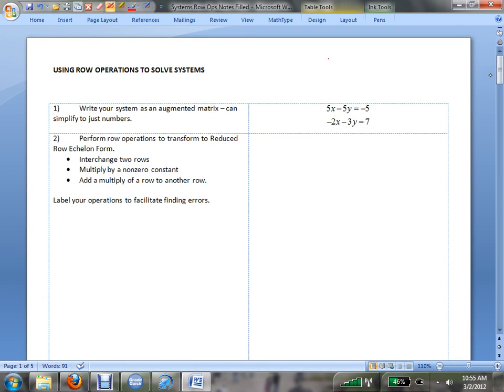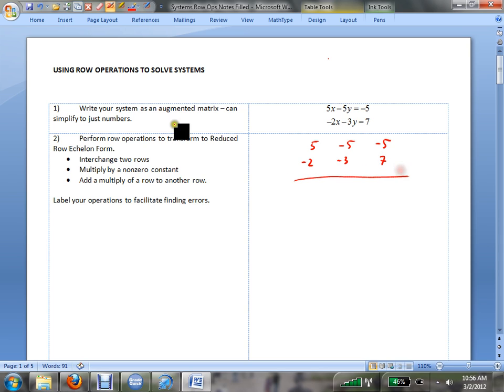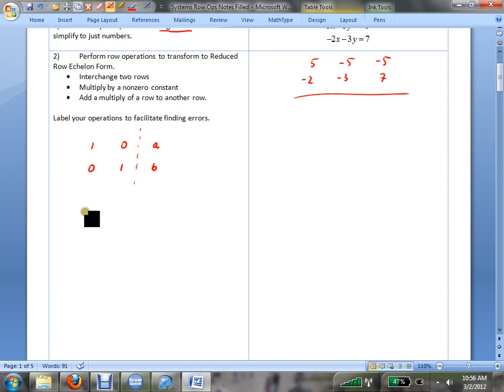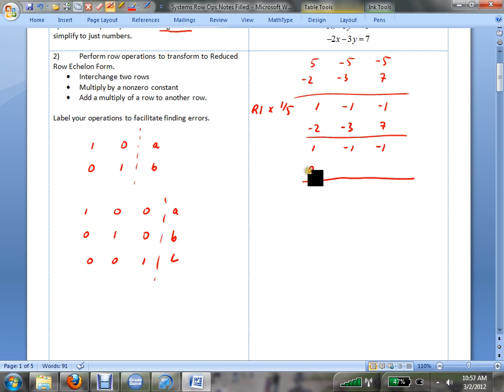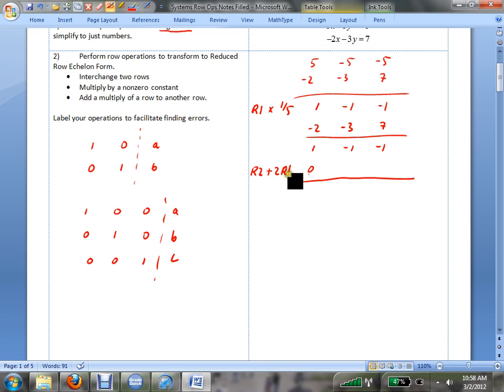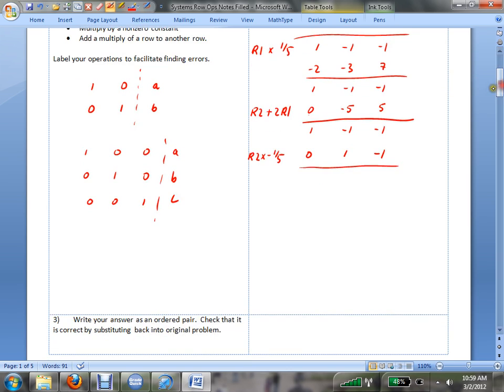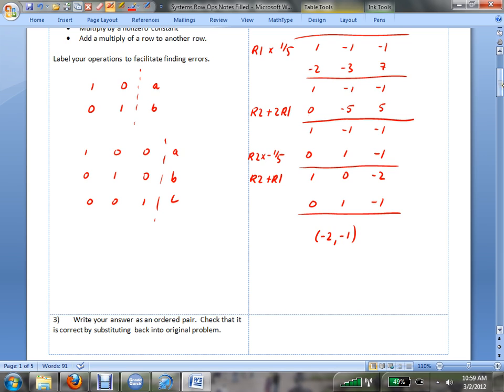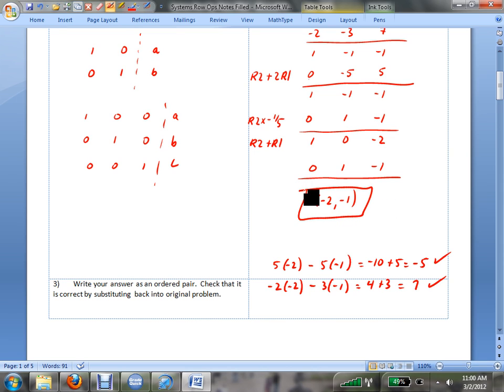Row Operations 2 x 2.avi